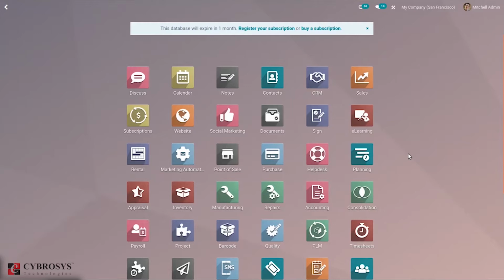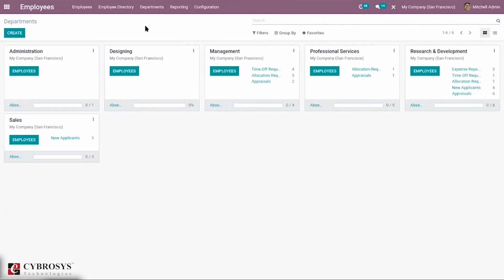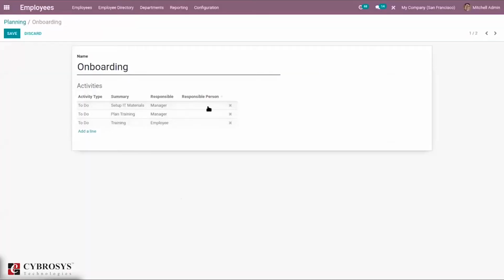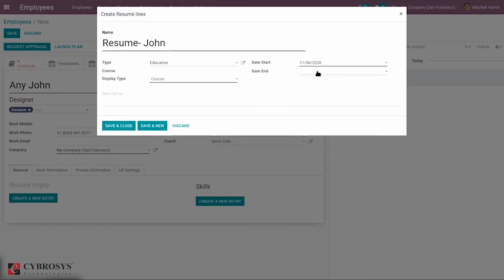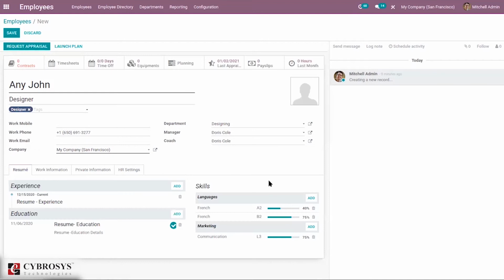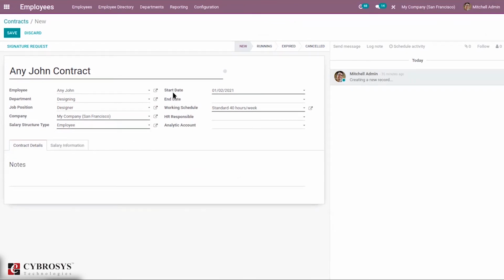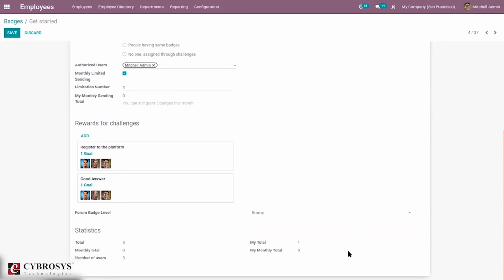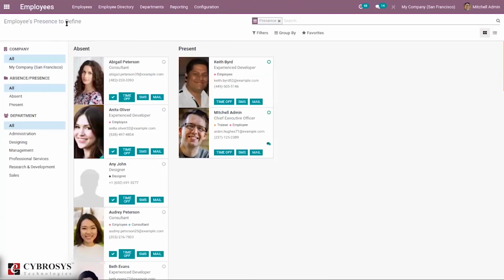Odoo 14 Employee Management | Odoo 14 Human Resource Module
Odoo gives a comprehensive overview of the departments along with the staff details, pending Human resource activities, and so on. Reporting on employee contracts and employee presence also become very effective with the Odoo Employee module. Managers and the human resources wing can easily manage appraisals, leave requests, and expenses with Odoo support.

Read Blogs:
1. Odoo 14 HR Management
2. Employee Management in Odoo 13